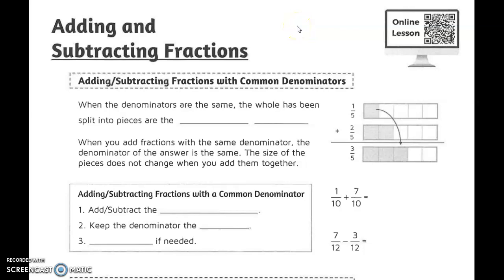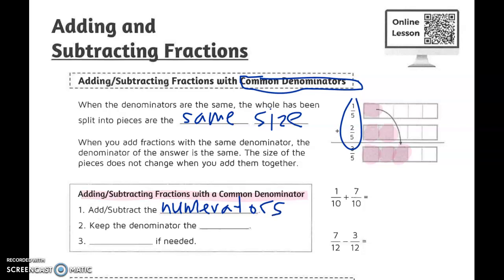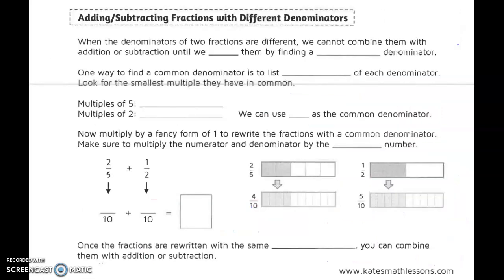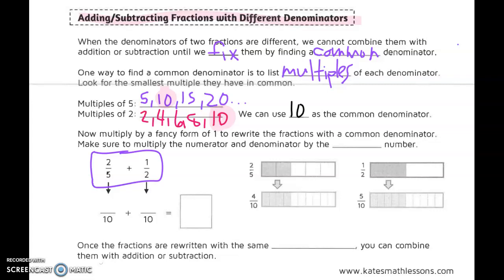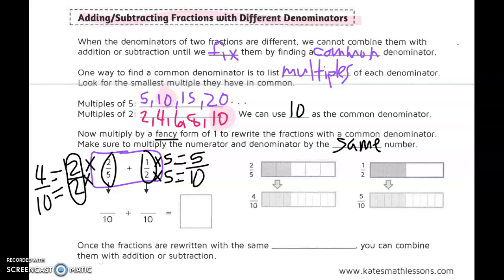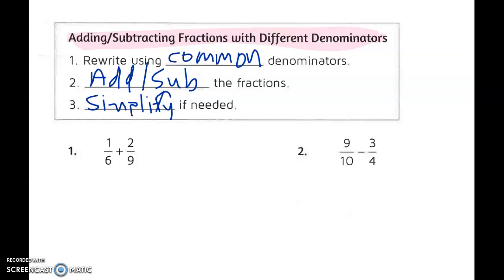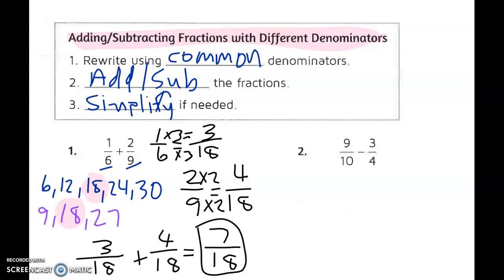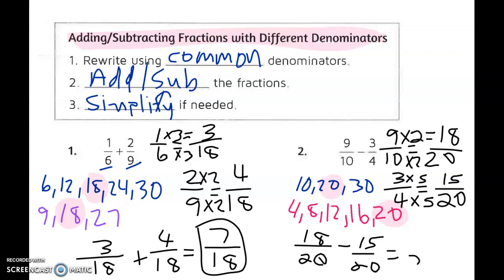Adding and Subtracting Fractions